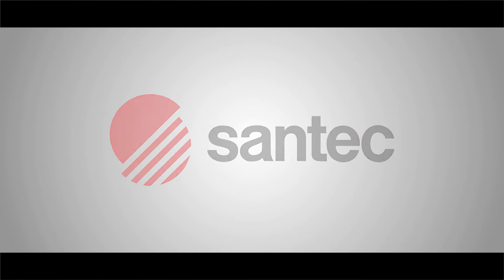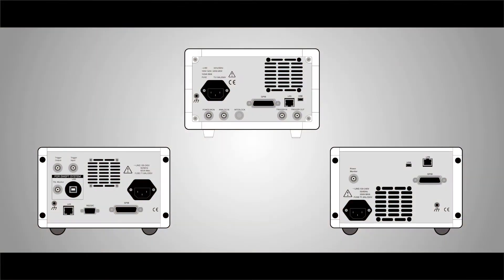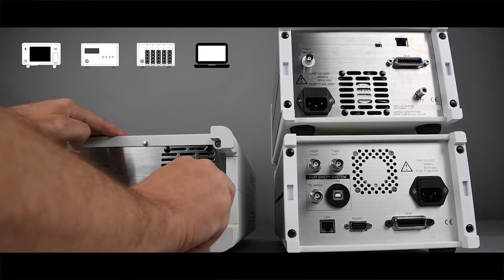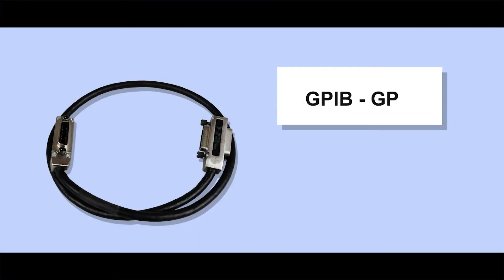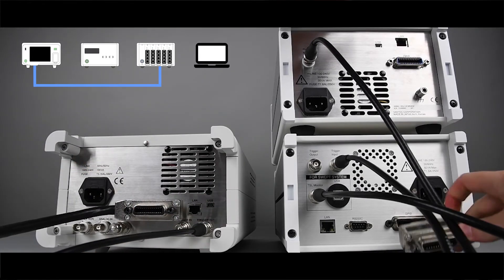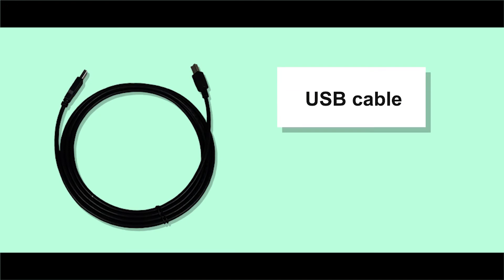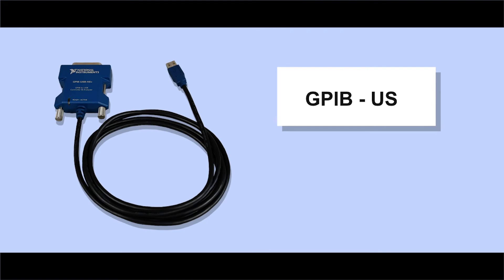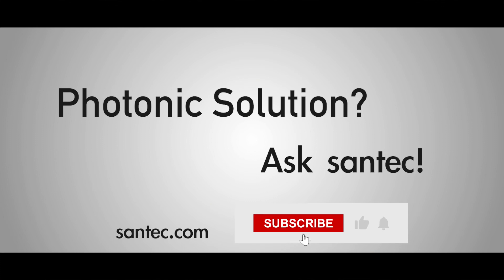Swept Test System [PDL] [接続手順]